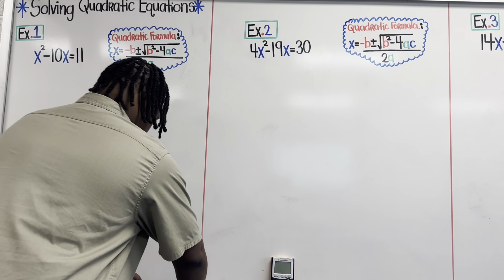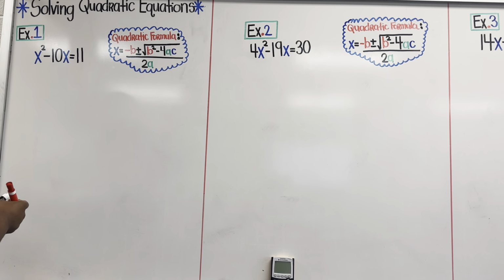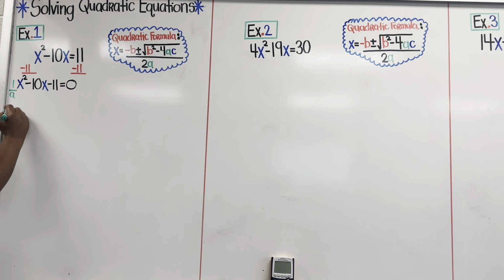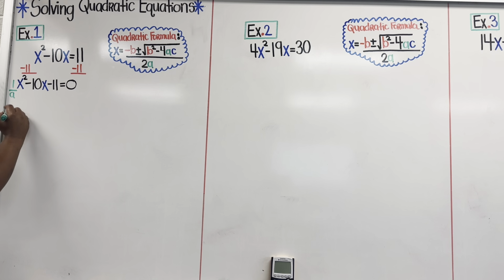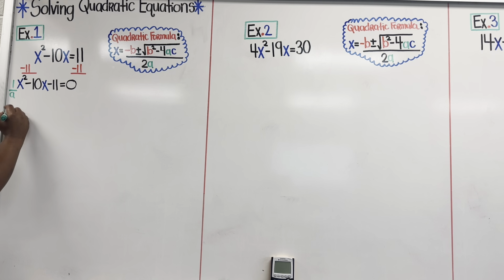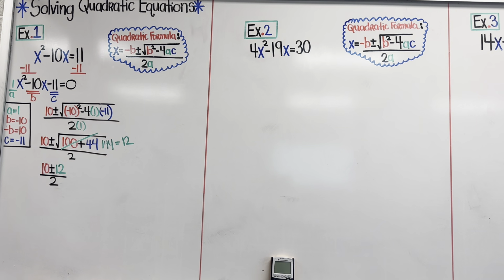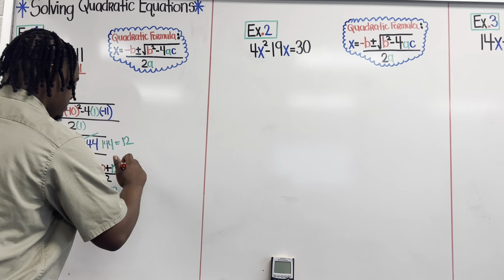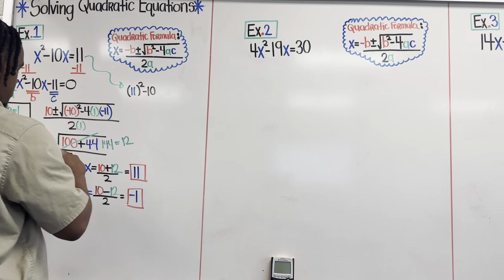Solving Quadratic Equations (Example 1)